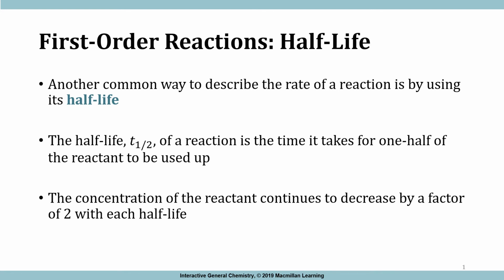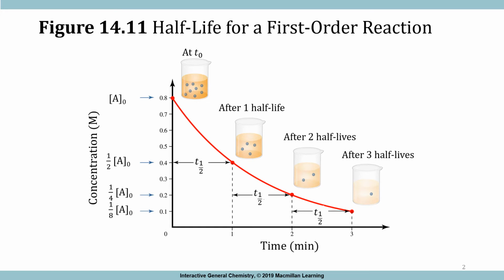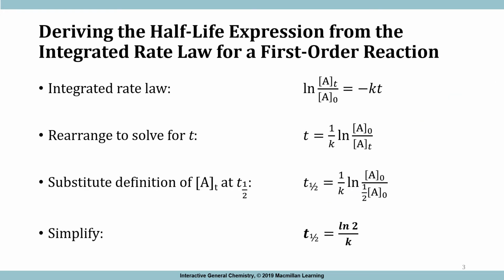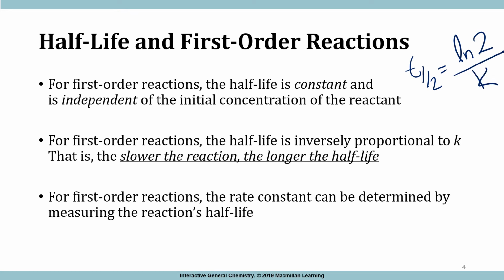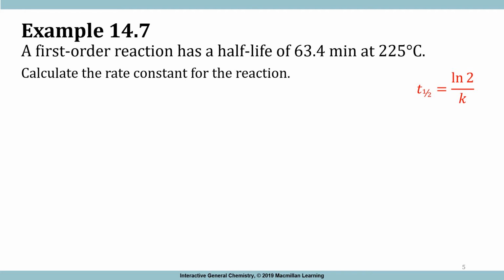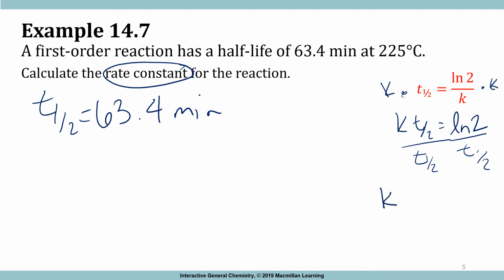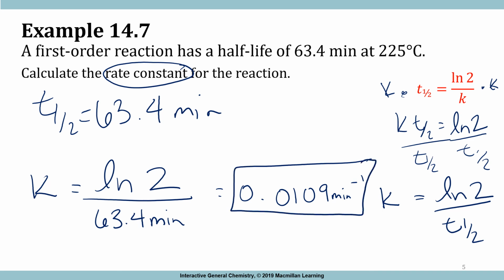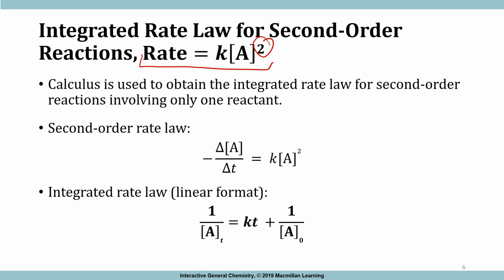Chapter 14.3 Part 2